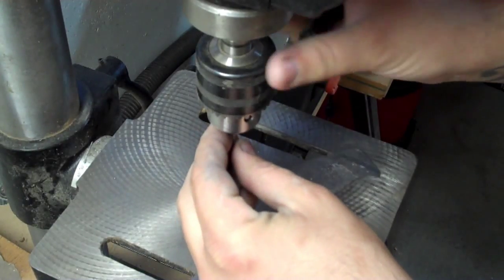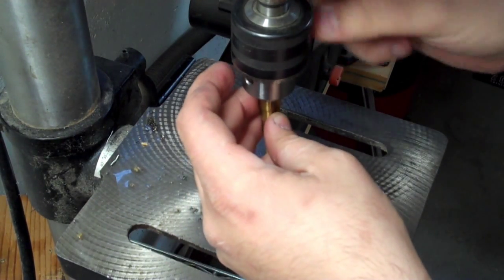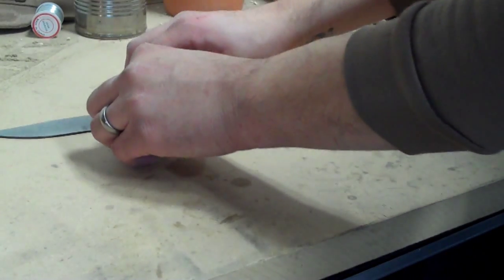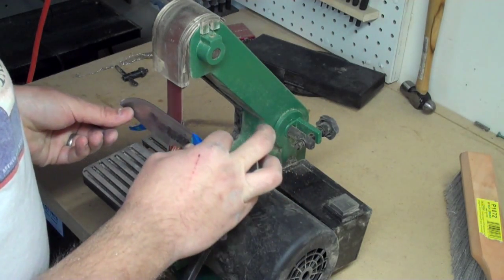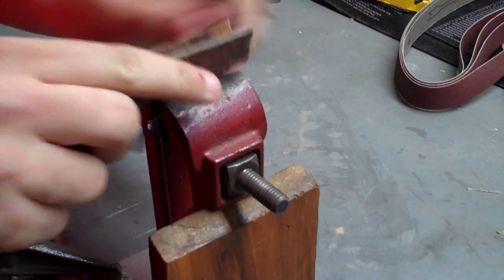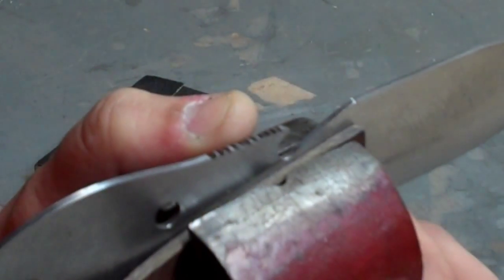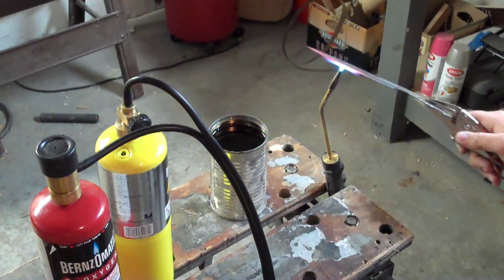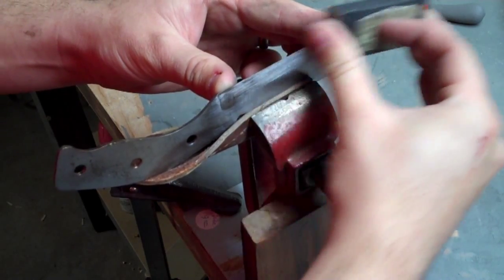Making a Knife from a Saw Blade Part 2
This installment shows drilling the blank for cross pins, marking and grinding the blade bevel, creating a textured thumb rest, and the hardening and tempering of the blade.